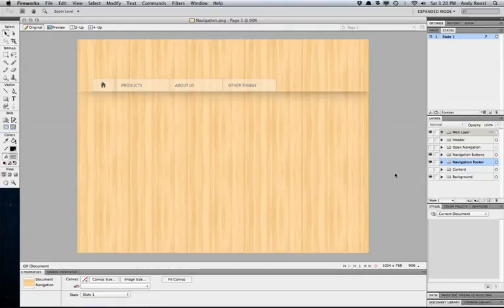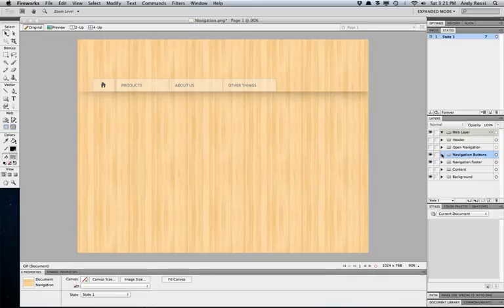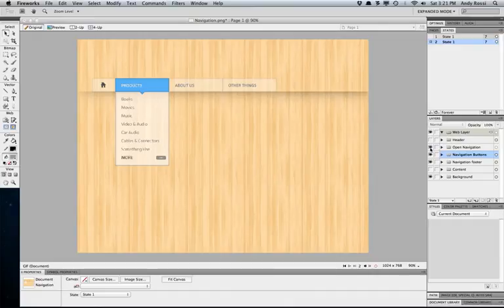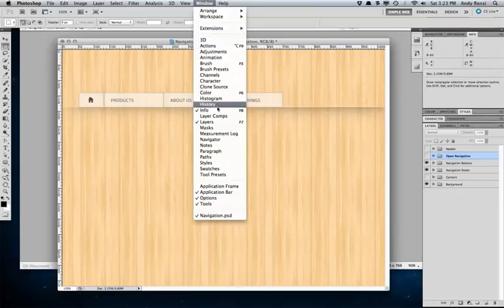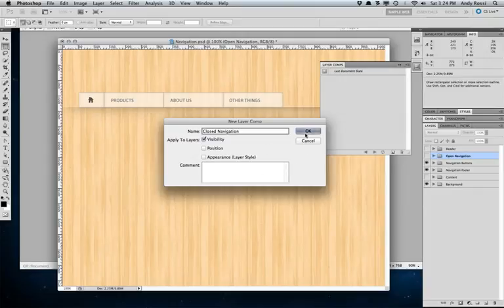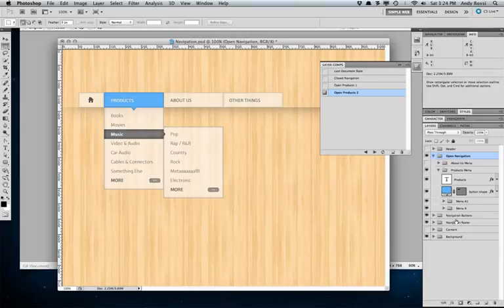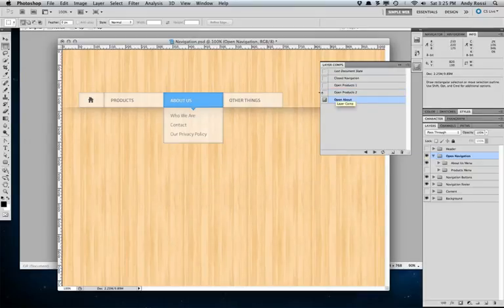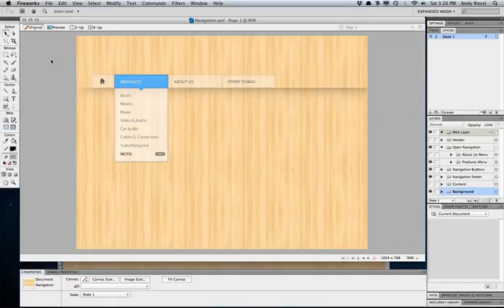States and Layer Comps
Have you ever had a difficult time finding which layers need to be visible for which layout? How do you know which layers work together? Huzzah! There’s a simple solution! Andy shows how you can use Photoshop’s “Layer Comps” feature to mimic Fireworks’ helpful “States” functionality.

By: Andy Rossi